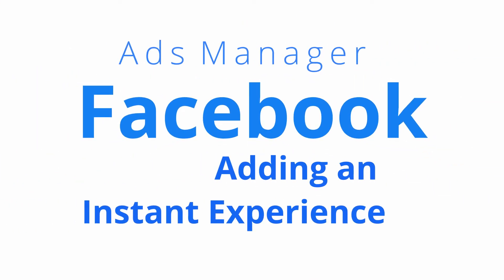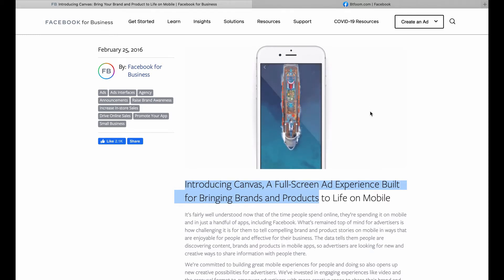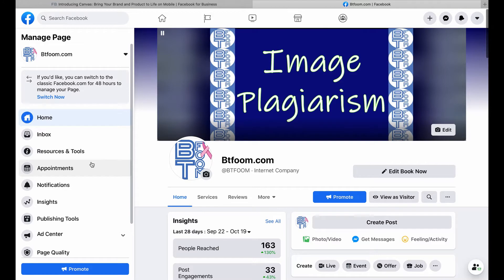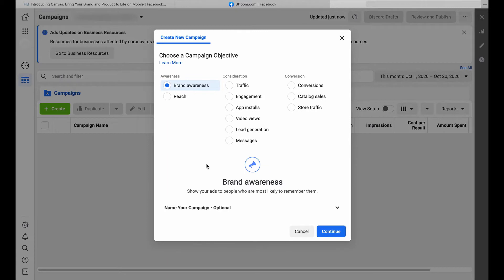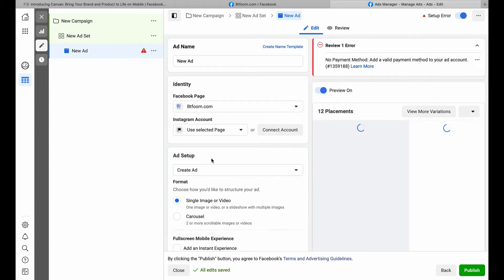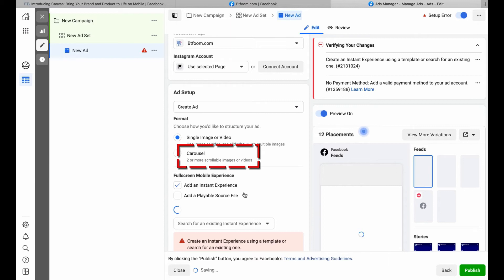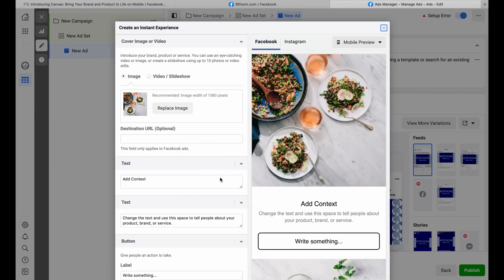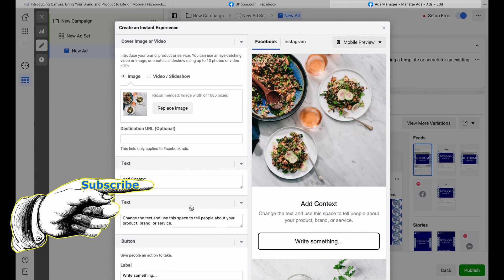Facebook Ads Manager | Instant Experience | How to | SMM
With Facebook Instant Experience businesses can create impressive, full screen mobile ads. This tutorial directs the viewer to the Instant Experience section of the Ads Manager.